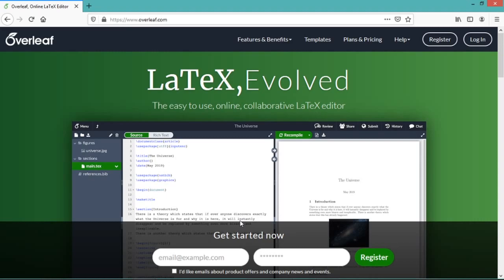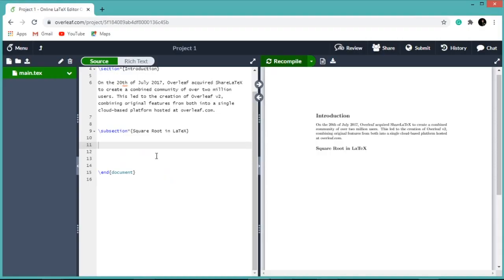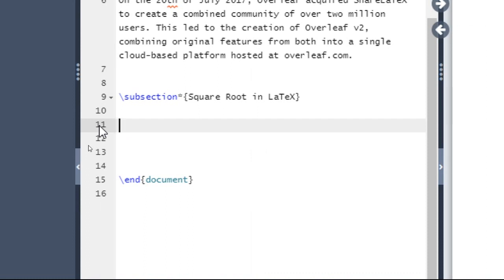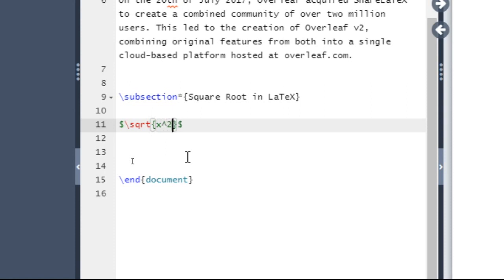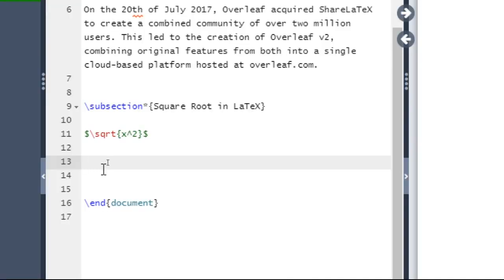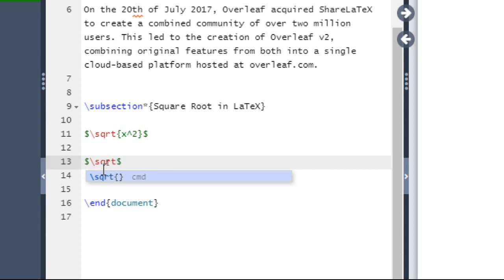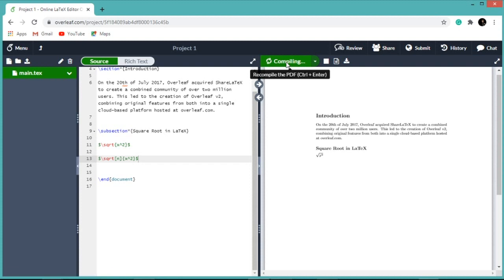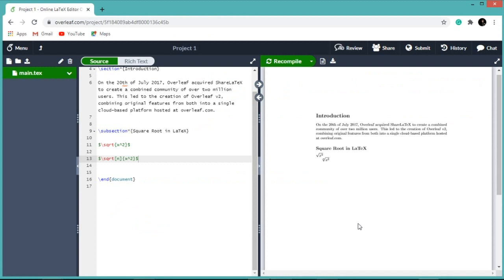Square Root in LaTeX || Overleaf || MATHEMATICAL EXPLORATIONS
In this video, you will learn how to write square roots in a LaTeX document.